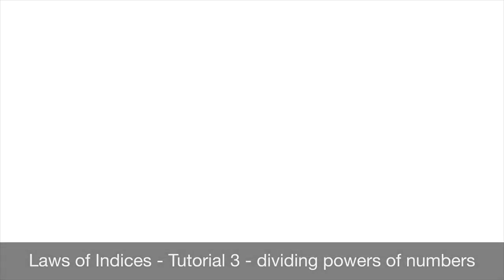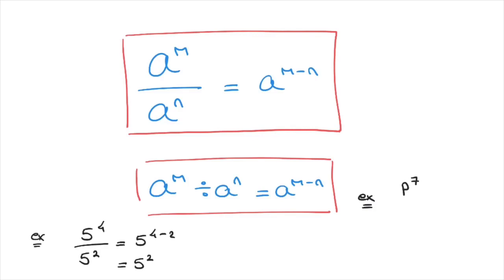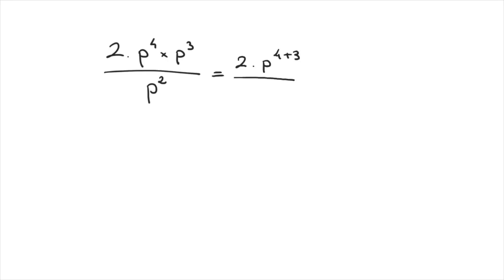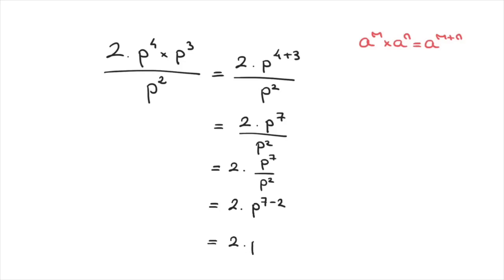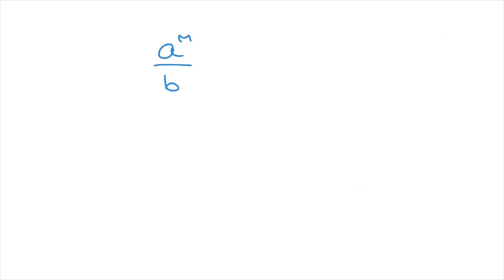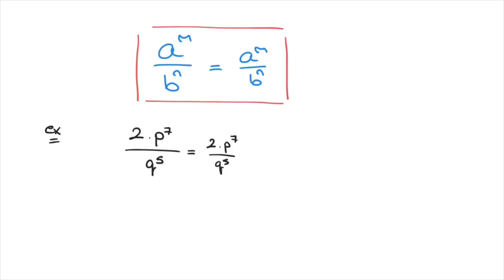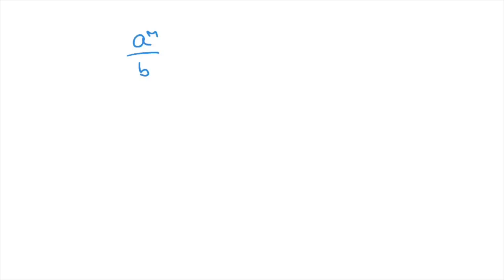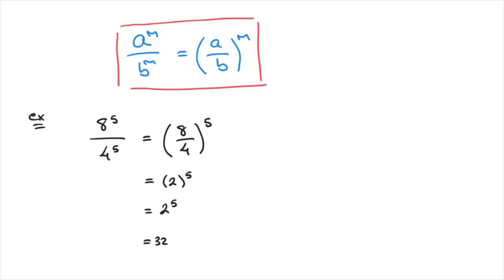Laws of Indices - Tutorial 3 - dividing powers of numbers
We learn the laws of indices for dividing with powers of numbers, or the ratio of two powers of numbers. We learn that when we divide a power of a number by another power of that same number (same base) we subtract one exponent from the other. We learn the formula and see how to use it with several examples.